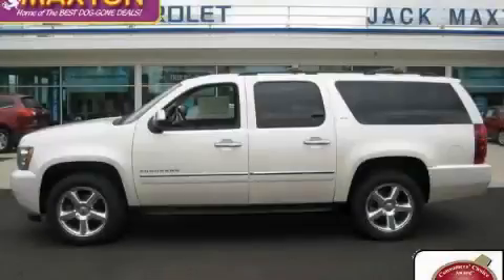2009 Chevrolet Suburban Worthington OH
Year: 2009
 Make: Chevrolet
 Model: Suburban
 Engine: 5.3L 8-Cylinder
 Trans.: automatic
 Exterior: White Diamond Tricoat
 Miles: 4
 Interior: Light Cashmere/Dark Cashemere

 2009 Chevrolet Suburban Worthington OH